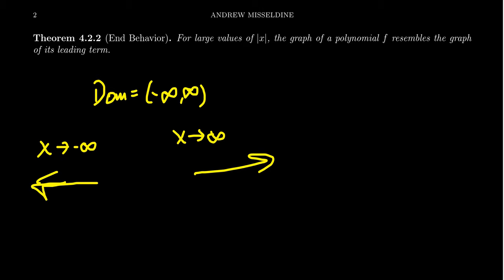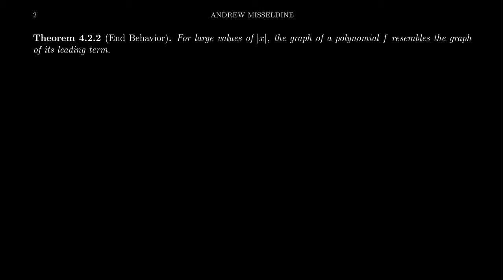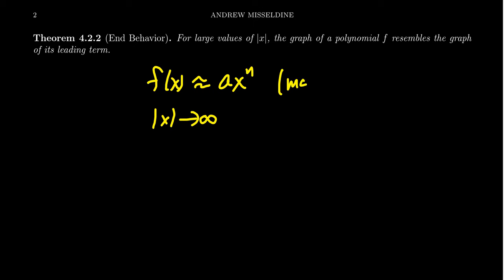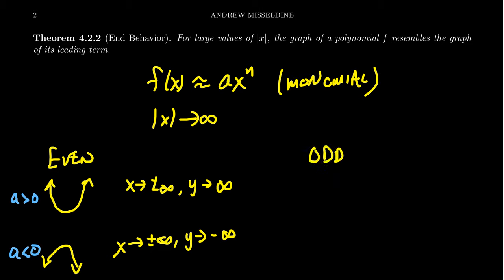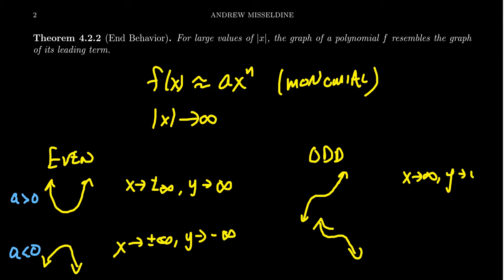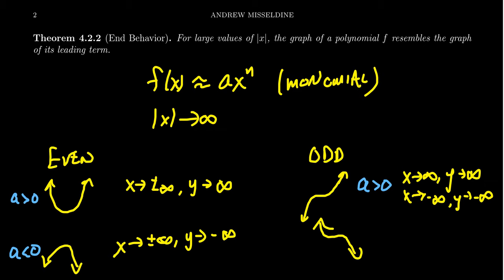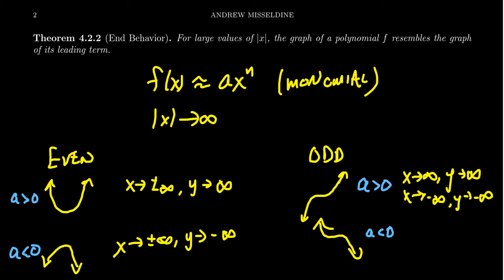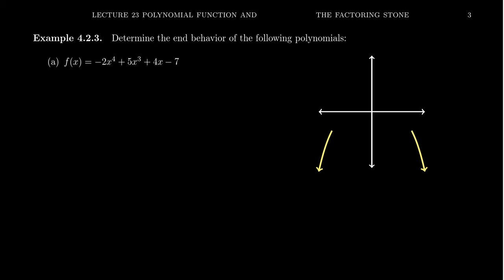End Behavior of a Polynomial Function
In this video, we discuss the end behavior of a polynomial function and how it affects the shape of its graph.

This is lecture 23 (part 2/4) of the lecture series offered by Dr. Andrew Misseldine for the course Math 1050 - College Algebra at Southern Utah University. A transcript of this lecture can be found at Dr. Misseldine's website or through his Google Drive